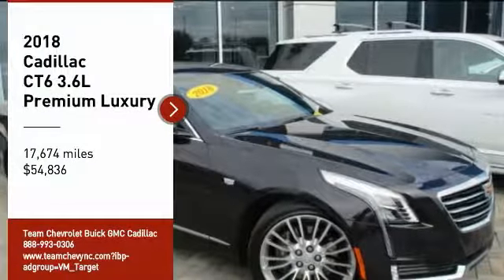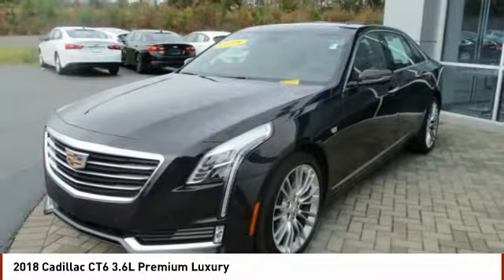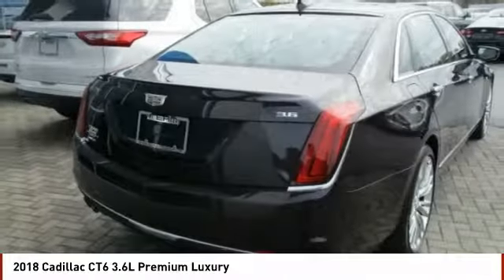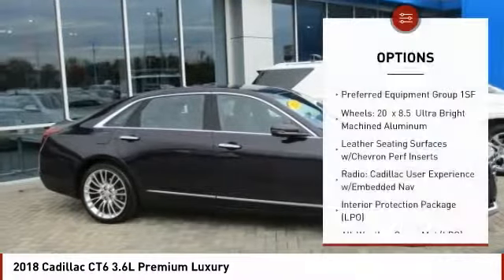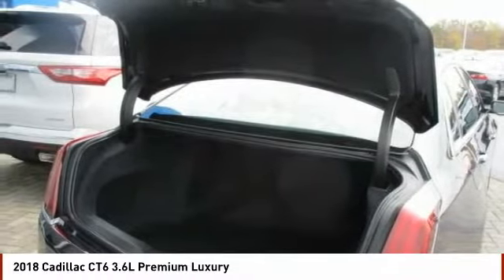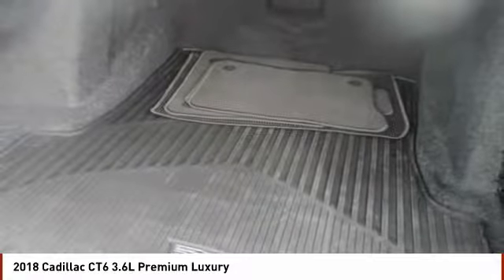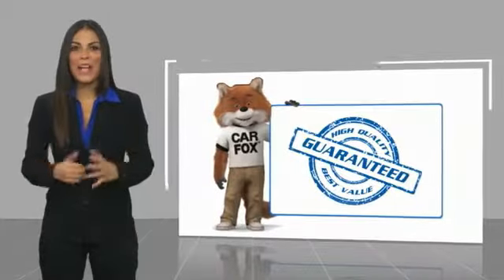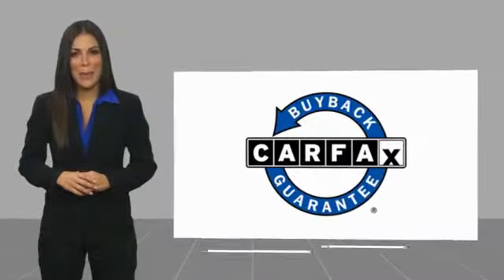2018 Cadillac CT6 2018 Cadillac CT6 3.6L Premium Luxury FOR SALE in Salisbury, NC P6190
Stop in today for a test drive of this U 2018 Cadillac CT6

404 Jake Alexander Blvd South

First Oil Change Free, FREE Car-Washes for Life. This Vehicle includes the following Packages and Options: Active Chassis Package (Active Rear Steering and Wheels: 20 x 8.5 Ultra Bright Machined Aluminum), Interior Protection Package (LPO) (All-Weather Cargo Mat (LPO) and All-Weather Floor Mats), Preferred Equipment Group 1SF (Bose Premium Surround Sound 10-Speaker System, Cadillac 4G LTE, Dual Zone Automatic Climate Control, Electric Automatic Cruise Control, Heated Power-Adjustable Outside Mirrors, Leather-Wrapped Steering Wheel, Low Speed Forward Automatic Braking, OnStar 1-Year Guidance Plan, OnStar Basic Plan For 5 Years, and SiriusXM Satellite Radio & HD Radio), 10 Speaker Bose Audio System, 4-Wheel Disc Brakes, ABS brakes, Air Conditioning, Alloy wheels, Auto High-beam Headlights, Auto-dimming door mirrors, Auto-dimming Rear-View mirror, Automatic temperature control, Blind spot sensor: warning, Brake assist, Bumpers: body-color, Compass, Delay-off headlights, Driver door bin, Driver vanity mirror, Dual front impact airbags, Dual front side impact airbags, Electronic Stability Control, Emergency communication system: OnStar and Cadillac connected services capable, Four wheel independent suspension, Front anti-roll bar, Front Bucket Seats, Front Center Armrest w/Storage, Front dual zone A/C, Front reading lights, Fully automatic headlights, Garage door transmitter, Genuine wood console insert, Genuine wood door panel insert, Heads-Up Display, Heated / Cooled Front Seats, Heated door mirrors, Heated Rear Seats, Heated Steering Wheel, Illuminated entry, Knee airbag, Leather Seating Surfaces w/Chevron Perf Inserts, Leather Shift Knob, Leather steering wheel, Low Tire Pressure Warning, Memory Seat, Navigation System, Occupant sensing airbag, Outside temperature display, Overhead airbag, Panic alarm, Passenger door bin, Passenger vanity mirror, Power door mirrors, Power driver seat, Power moonroof: UltraView, Power passenger seat, Power steering, Power windows, Premium Perforated / Ventilated Leather Seats, Radio data system, Radio: Cadillac User Experience w/Embedded Nav, Rain Sensing Wipers, Rear anti-roll bar, Rear reading lights, Rear seat center armrest, Rear Window Blind, Rear window defroster, Remote Keyless Entry, Security system, Single Slot CD Optical Drive (LPO), SiriusXM, Speed control, Speed-sensing steering, Steering wheel memory, Steering Wheel Mounted Audio Controls, Sun blinds, Tachometer, Telescoping steering wheel, Tilt steering wheel, Traction control, Trip computer, Turn signal indicator mirrors, Variably intermittent wipers, and Voltmeter.    TEAM CERTIFIED 1 year/12,000 miles of Standard Warranty Coverage and 1 year/12,000 miles of Basic Maintenance Coverage through Zurich North America We offer No-Hassle No-Haggle Market Based Pricing so please call to check on the availability of this vehicle - Shop 24 hours a day - Home of the FREE CAR WASHES FOR LIFE - We ll buy your vehicle even if you don t buy ours. All pricing reflects 1000 in Trade-In Assistance and 500 in Down Pmt Assistance. Must trade a vehicle and finance through dealer s participating lendors to qualify. All prices EXCLUDE tax, tag, title, electronic processing fee, environmental protection fee, and dealer admin fee. All prices are subject to change without notice due to marketplace changes. See dealer for details.